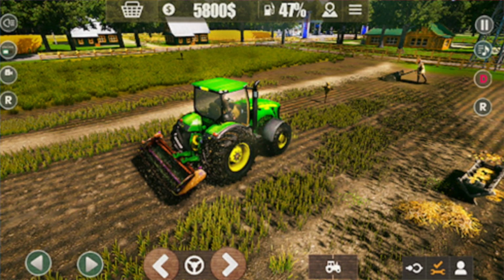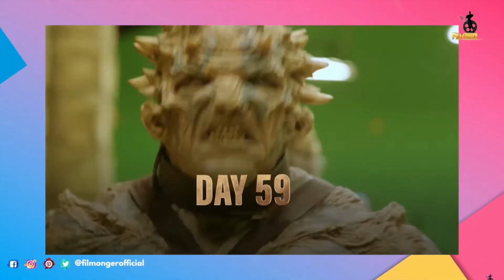New Worst Movie On Record - Rebel Moon Part Two: Scargiver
Another day another 45 minute slow mo movie that zac continues to not improve. In this review we hit on a variety of issues with the film as well as the comparison to the first part of rebel moon. We also cannot get over the worst haircut in the galaxy. He is back with a vengeance to... you guessed it stop a small farm from harvesting crops that they want for some reason.

Time stamps for you:
0:00 - Intro
0:27 - Plot
1:34 - Better Than The First ?
2:48 - Action Scenes
3:22 - Dialogue
3:43 - Comparison to the First
5:36 - BIG Fight Scene at the End
7:14 - Should It Have Been a Tv Show Instead
7:50 - Another Shit Scene
8:44 - Unnecessary Character Deaths
9:57 - Cinematography
11:09 - Forgotten Actress
12:17 - Rating/Ranking
14:03 - Question to the Audience
14:07 - COVER YOUR EARS

As always thank you to the content creators who's videos we use the links are here if you want to check them out.